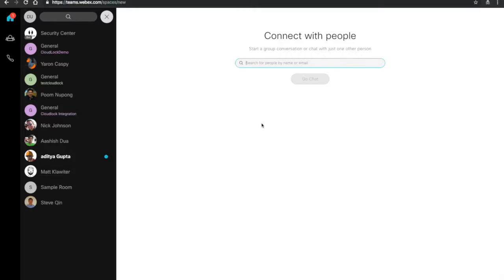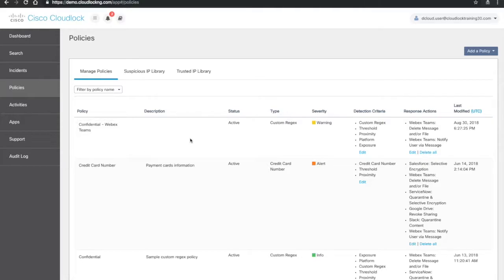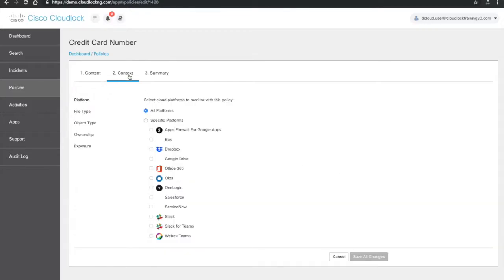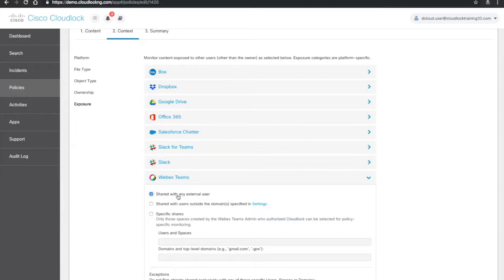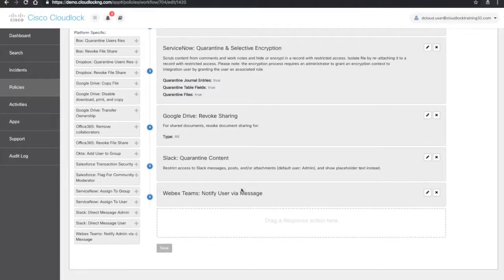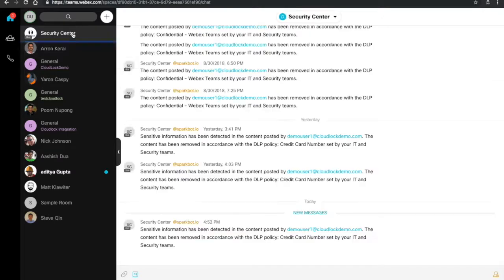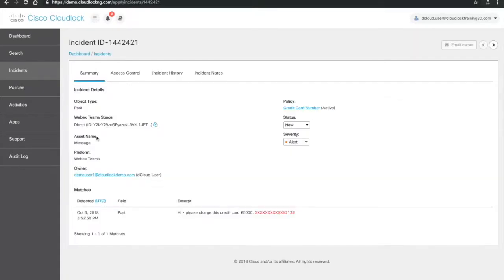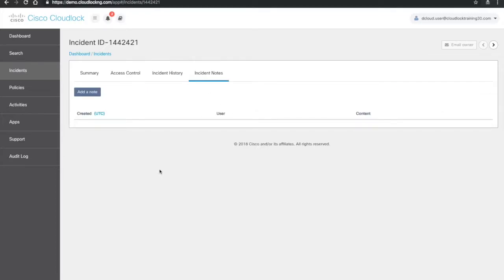Secure messaging with Cisco Cloudlock and Cisco Webex Teams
This video demonstrates how Cisco's architecture integrates together to provide secure messaging to the business.